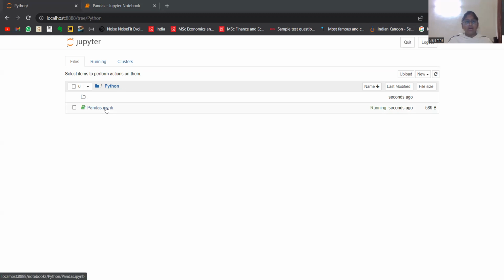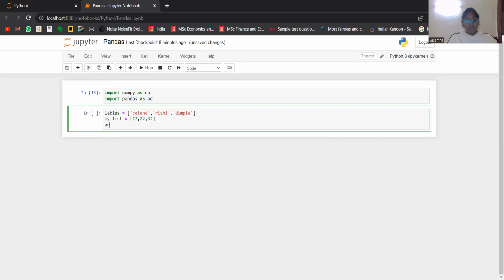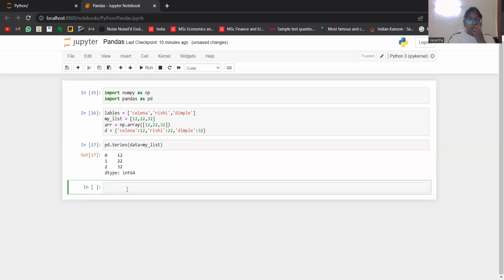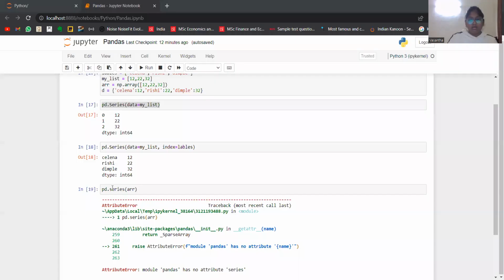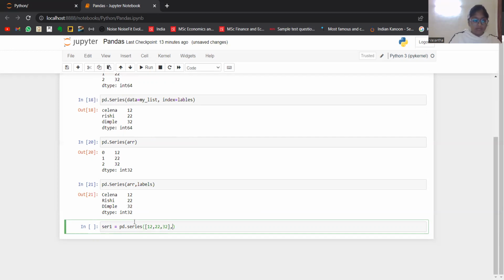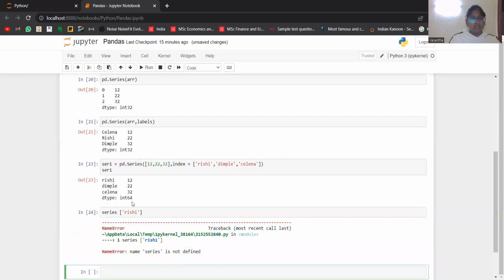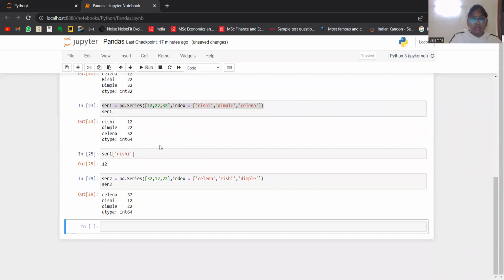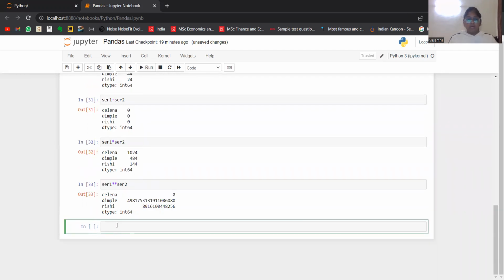CIA-2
Pandas for python